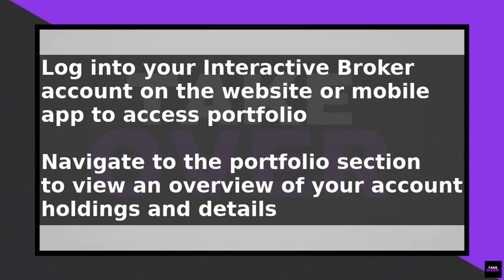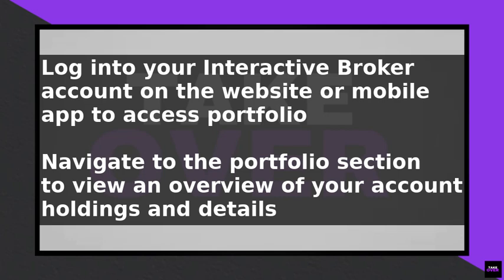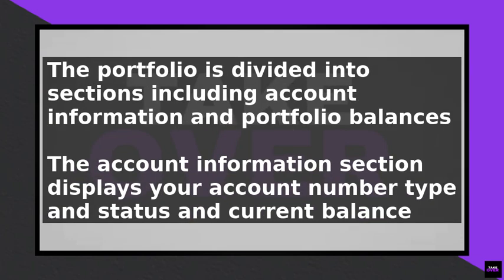How To Read Interactive Broker Portfolio (2025)